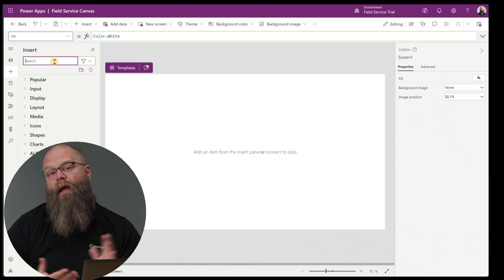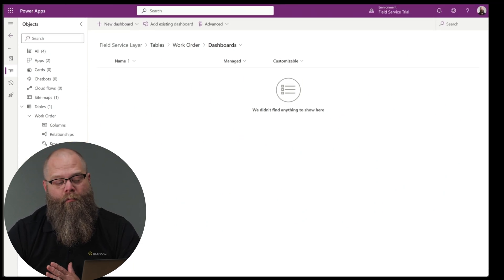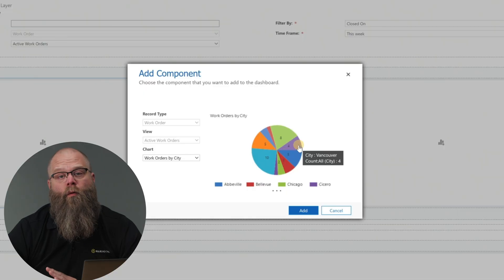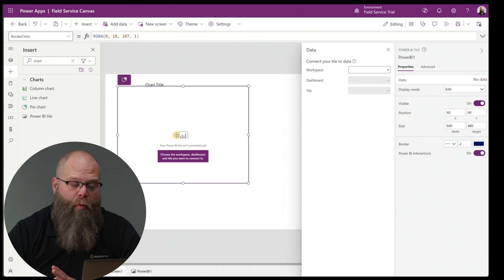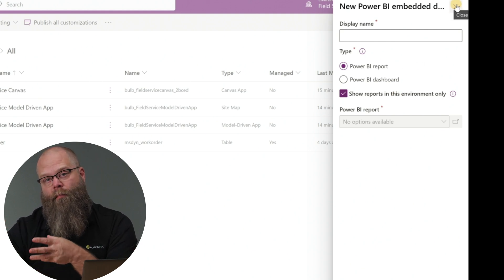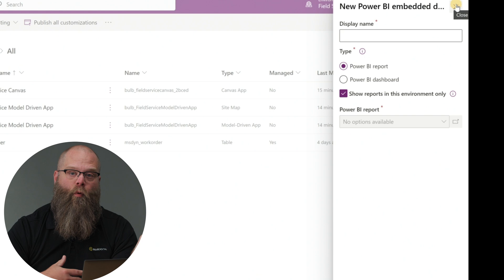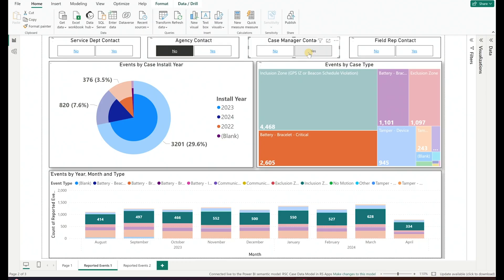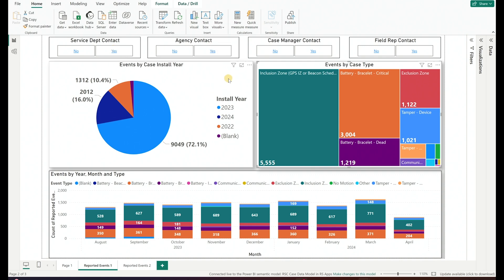Integrating Power BI with Your Power App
Let's explore how Power BI can be used to enhance the user experience in low code apps in the Power Platform. Elevate and enrich your apps with large datasets and compelling visuals that tell a story and give users what they need to take action.